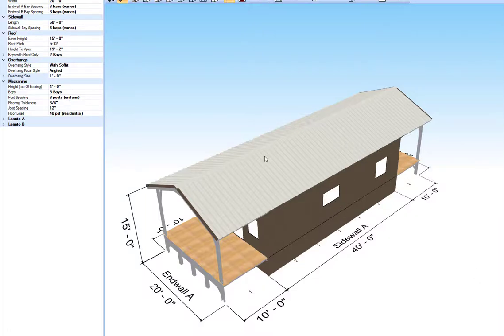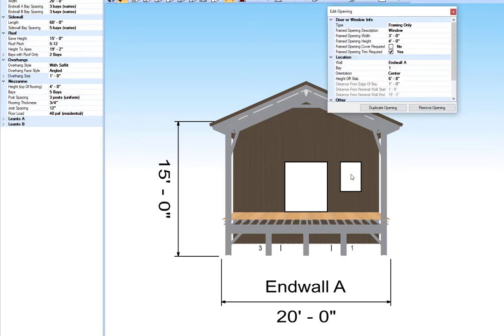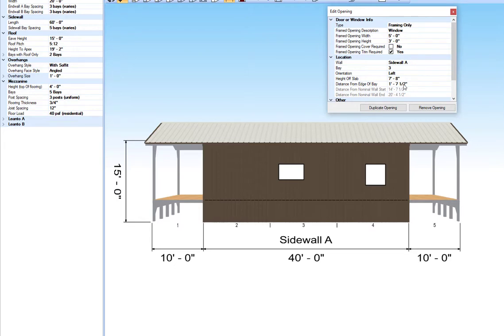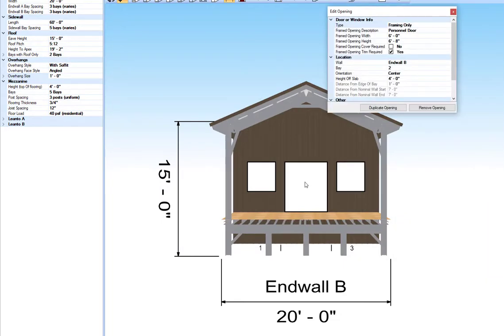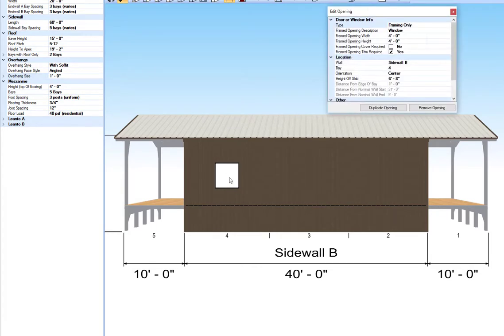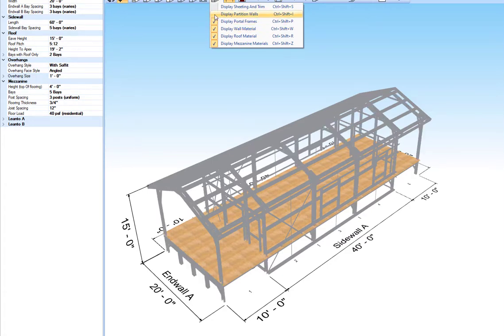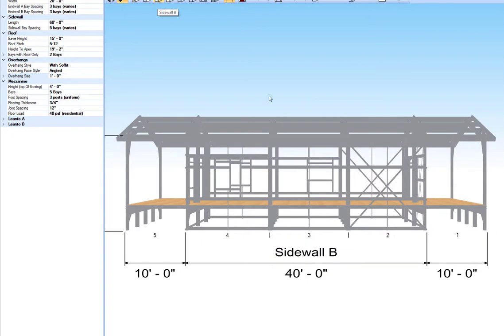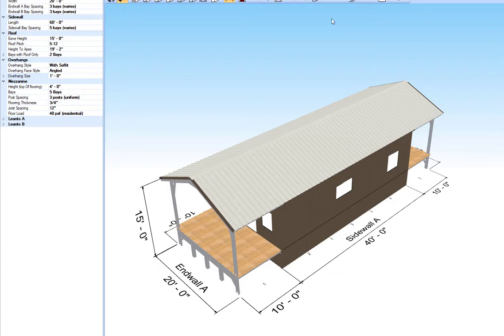DESIGN WALK THROUGH for 20 x 40 FIRE RESISTANT ON OR OFF GRID STEEL FRAMED CABIN KIT with 2 PORCHES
this DESIGN WALK THROUGH for this 20 x 40 FIRE RESISTANT, ON OR OFF GRID, STEEL FRAMED CABIN KIT with 2 PORCHES was created

-Our DIY Lightweight Steel Eco-Kits Include...
-Engineered Framing System
Our Steel Eco-Kits include complete structural engineering. This engineering will include the foundation slab, piers, and any other requirements for your steel building design.
-No Load Bearing Interior Walls
This rigid frame design is engineered to eliminate the need interior load bearing walls. This allows you maximum flexibility to arrange your steel framed Eco-Kit any way you like
-Strong Lightweight Galvanized Steel
Our galvanized steel framing system is Lightweight, Mold Resistant, Hurricane Resistant, Fire Resistant, & Easy to Insulate
-Door/Window Frames
All openings are pre-engineered & cut to sizes easily found at your local home improvement store. Thus, saving you tons of time & money.
-Everything to Assemble
We included everything you will need to assemble your Eco-Kit Including all structural bolts. braces, painted screws, and sealants for assembly
-The Complete Package
We include everything to enclose the exterior shell & roof. Wall framing, roof framing, and all exterior metal for both the roof and exterior
* EXCEPT the actual windows and doors
-Choosing to build a Steel Framed Eco-Kit has a number of benefits over traditional residential buildings.
-Our Eco-Kits are pre-cut and pre-drilled and include extensive assembly instructions. ...No welding is required, and you can choose to erect your building yourself or hire a trusted local contractor, or handyperson to take on the job.
-With our DIY structures, the interior space can be divided in any way required, giving you complete control over the floor plan of your new affordable Eco-Kit.
-We will work with you to create just the right building envelope, look, and feel to make your Eco-Kit completely custom.